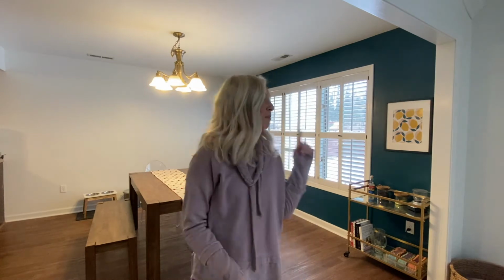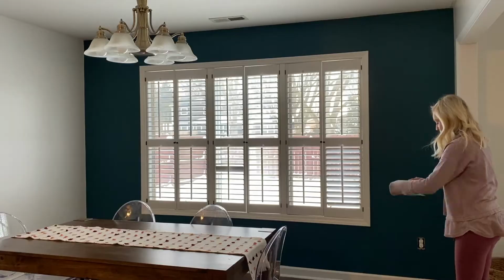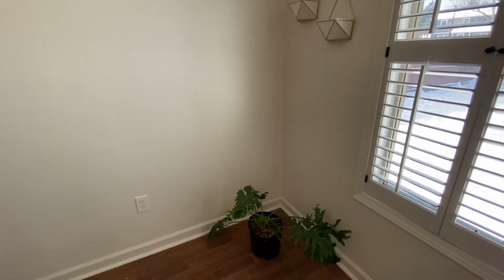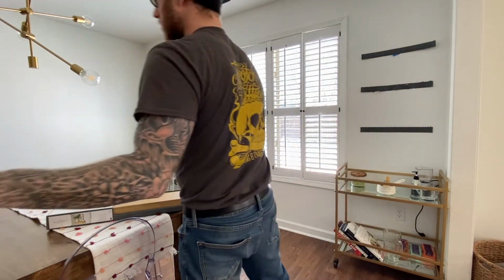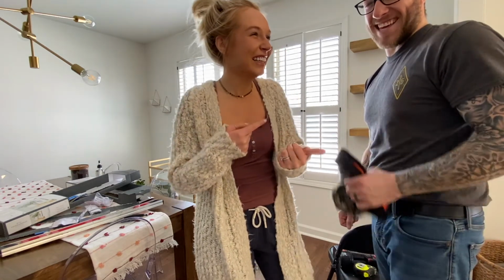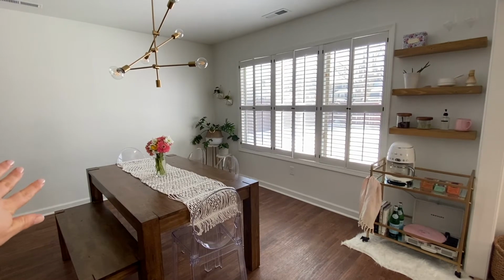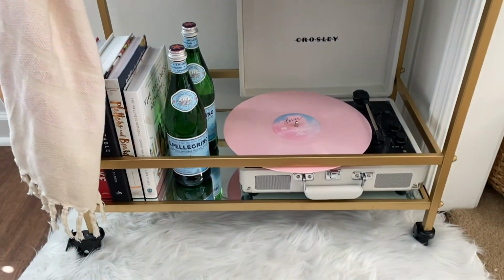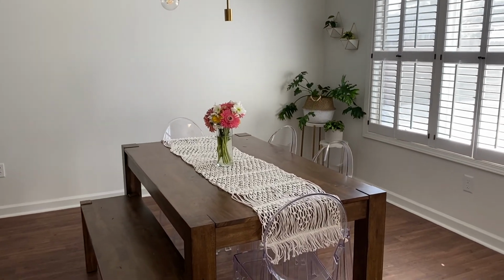Dining Room Makeover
Hi friends! In this video I am sharing our dining area makeover and dining room decor. I hope you enjoy watching this small renovation!